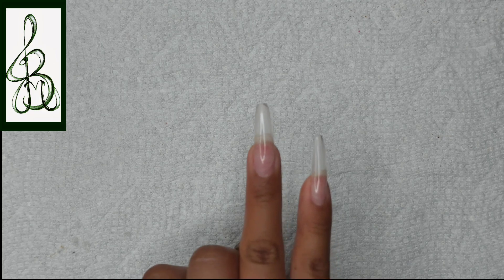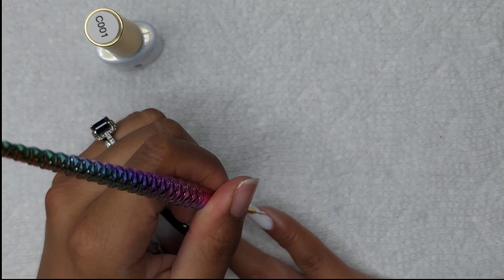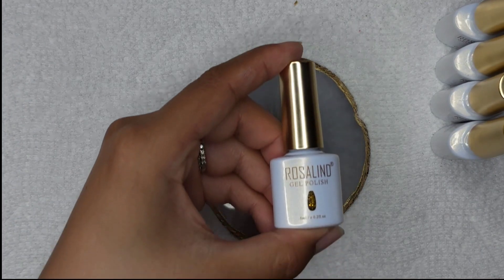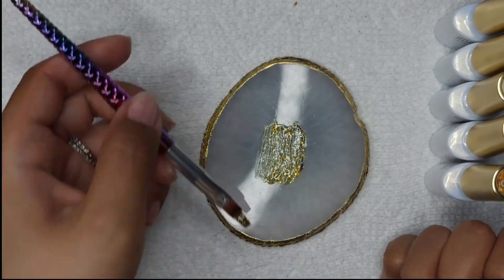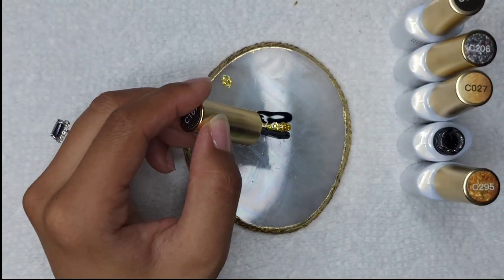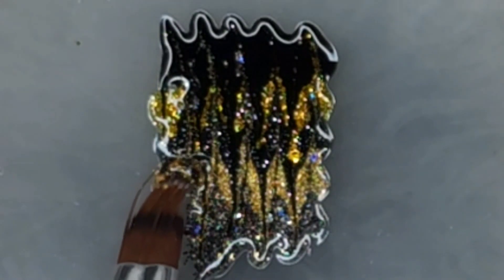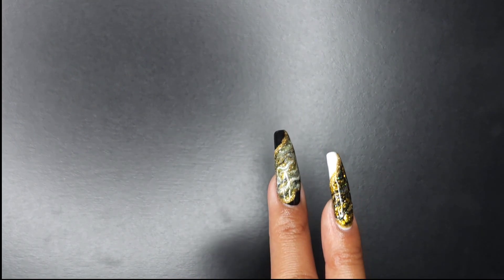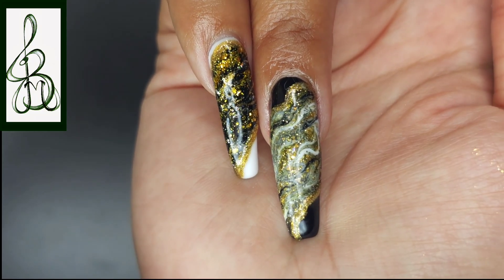Marble | Rosalind | Product Review | Black and Yellow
Watch me as I do marble design of the package I received from Rosalind!

Please view for your enjoyment. I am not a professional nail technician, just someone who enjoys doing my nails.

Thank you for taking the time to watch my video.

Valid until July 31, 2023🌞

Editing: Splice, CyberLink PowerDirector 18

Facebook Page: Isms By JBM